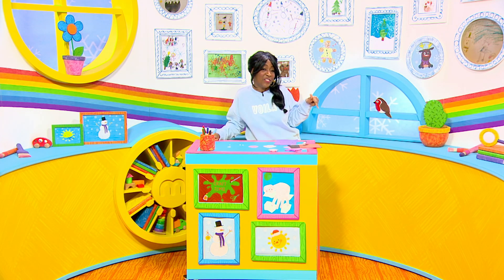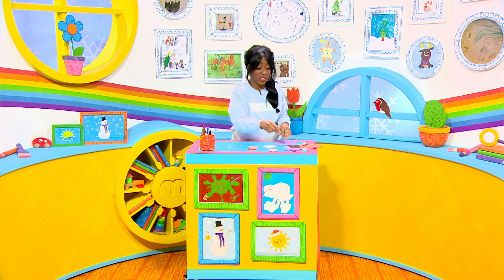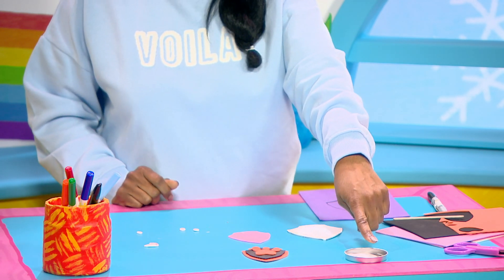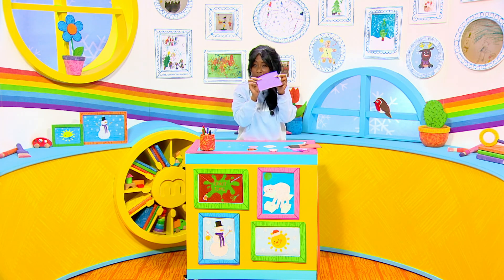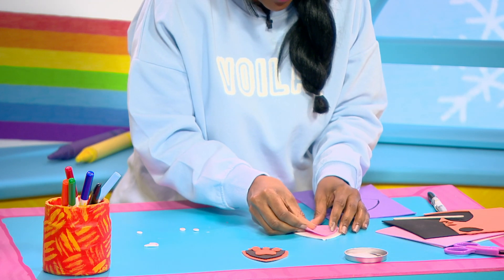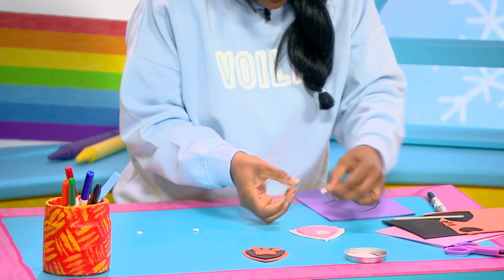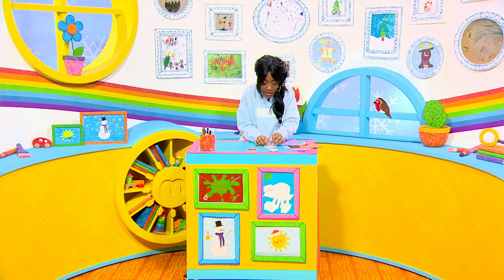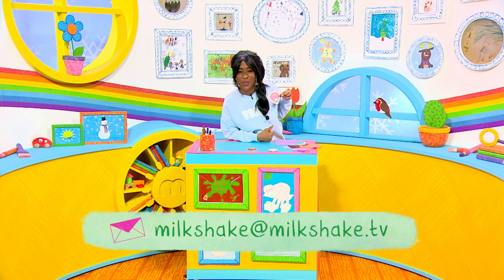Kemi | Paw Badge | Milkshake! Craft Time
It’s a bit chilly outside so we thought we would get you creating inside with some brand-new crafts.

This weekend Kemi has a great PAW Patrol badge craft just in time for brand-new PAW Patrol.

You will need:
• Scissors
• Paper/card
• Glue
• Felt tip pens
• Craft foam (instead of paper/card)

Step 1. Firstly, take some paper or card and draw an outline of a badge, then cut this out.

Step 2. Next, repeat this step again but this time make the badge slightly smaller on a new piece of paper or card.

Step 3. Finally, draw an outline of a pawprint and cut this out. Take all 3 and stick together for your very own Paw patrol badge!